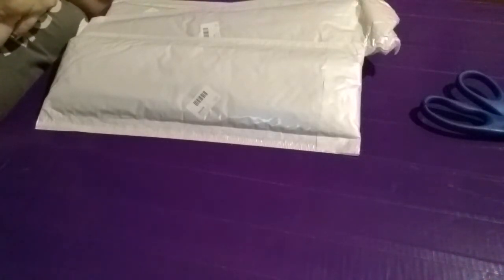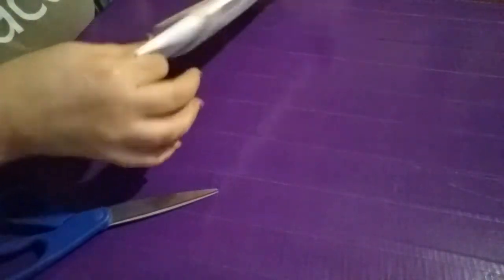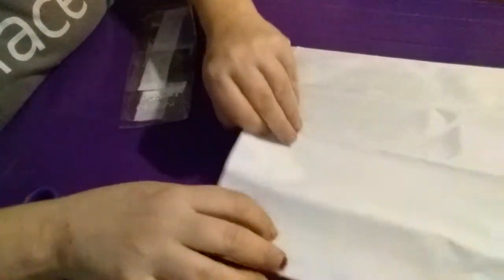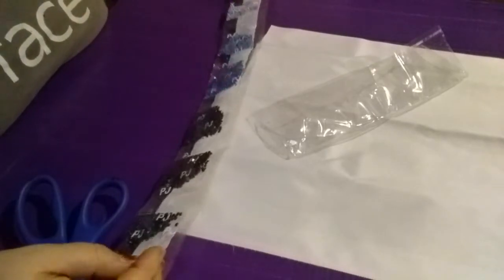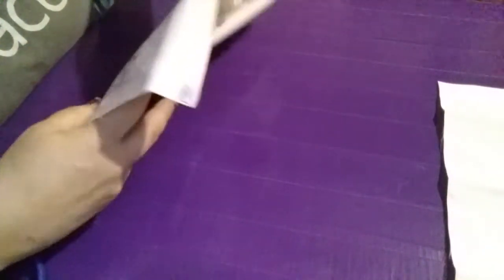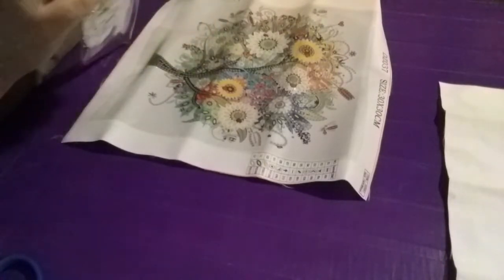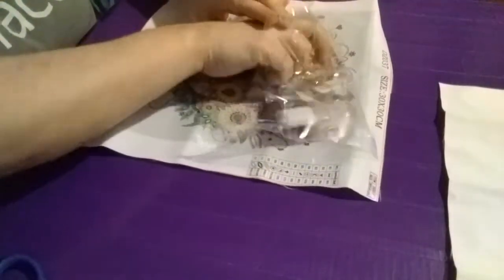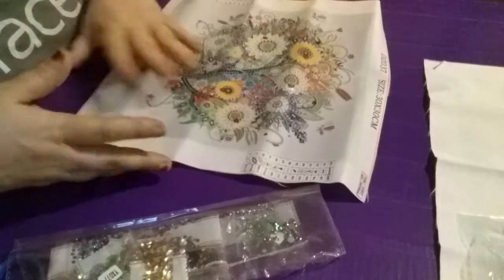Unbagging new frog